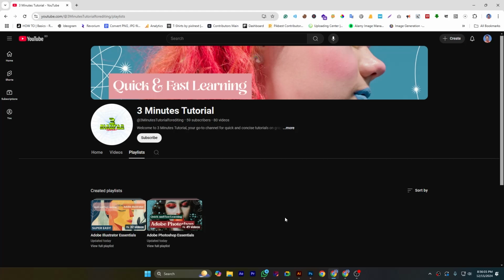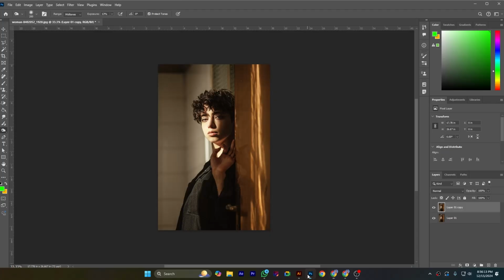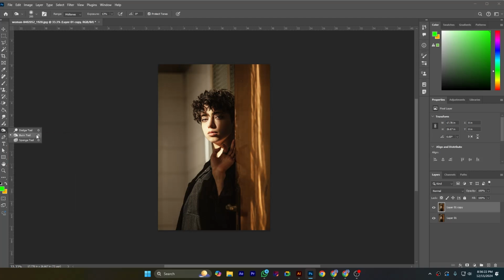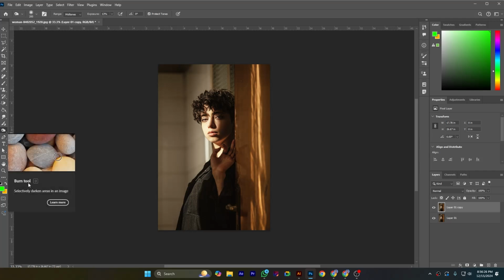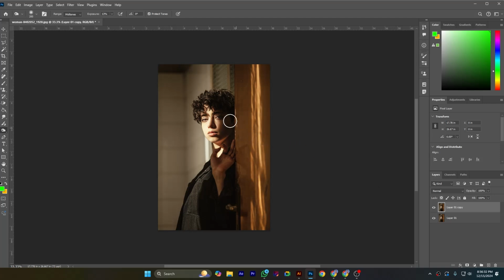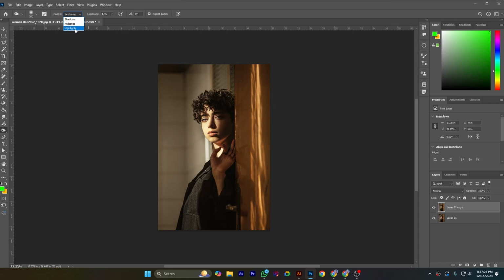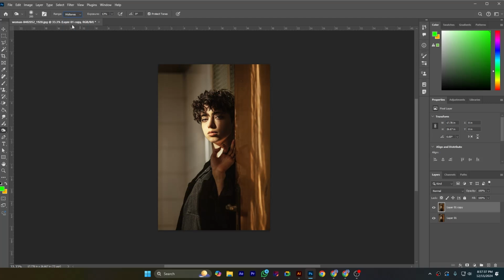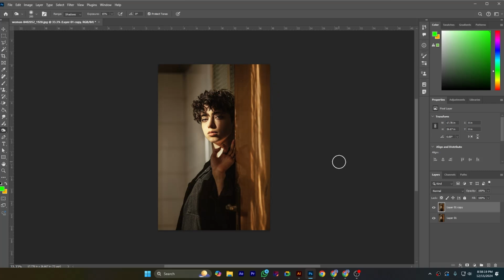Adobe Photoshop's BEST KEPT SECRET Burn Tool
Discover Adobe Photoshop’s BEST KEPT SECRET: the Burn Tool! In this tutorial, we reveal the hidden power of the Burn Tool and how it can transform your images with just a few clicks. Whether you’re looking to add depth, emphasize shadows, or enhance details, the Burn Tool is an essential feature that every Photoshop user should master.

In this video, we’ll break down the Burn Tool step by step, showing you how to use it to darken specific areas of your image seamlessly. You’ll learn the secrets to achieving professional-level edits, from subtle adjustments to dramatic effects, all while maintaining control and precision. Plus, we’ll share insider tips to avoid common mistakes and ensure your edits look natural and polished.

Perfect for photographers, designers, and digital artists, this tutorial will help you take your photo editing skills to the next level. Whether you’re a beginner or a seasoned pro, the Burn Tool is a game-changer for creating stunning visuals with impactful contrast and depth.

Don’t miss out on unlocking the full potential of Photoshop’s Burn Tool. Watch now and start transforming your edits like a true professional!